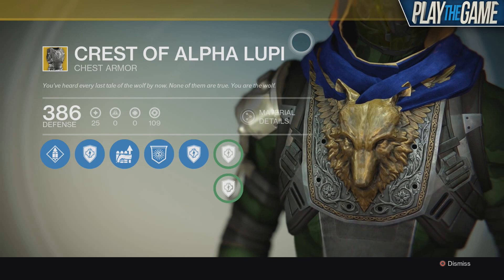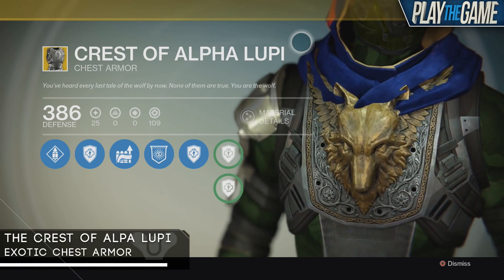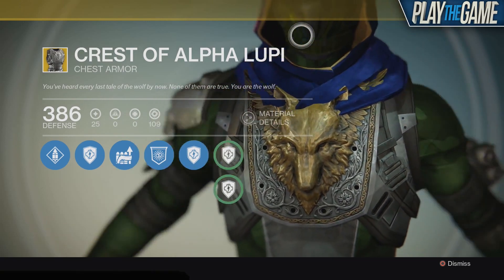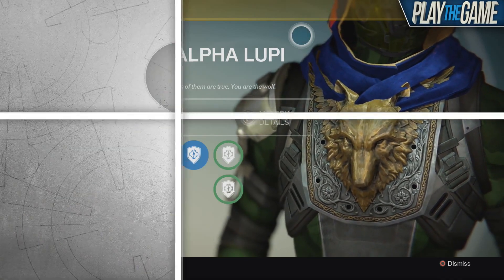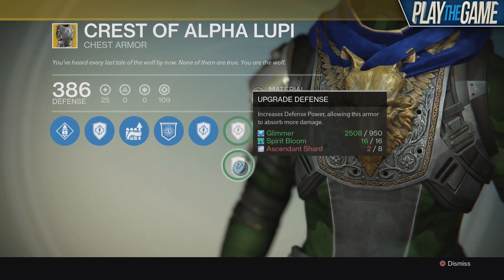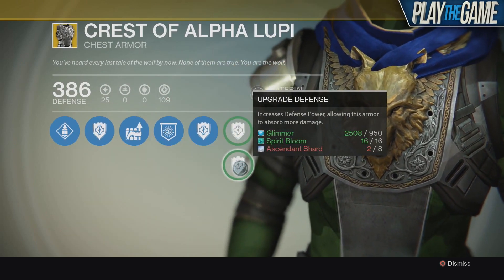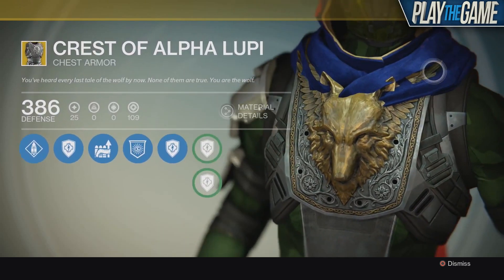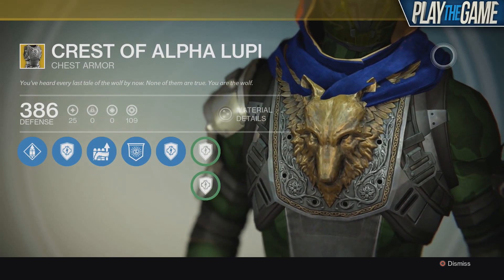Destiny | The Crest of Alpha Lupi (Exotic Armour Guide)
Listen to the previews and buy the NEW incredible Extinction (Call of Duty: Ghosts) themed album on Hurt Records